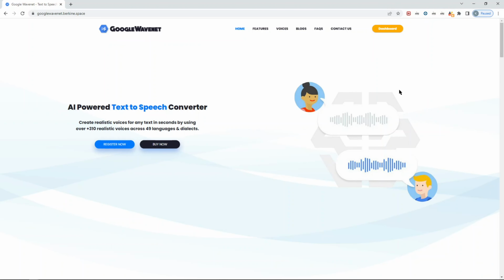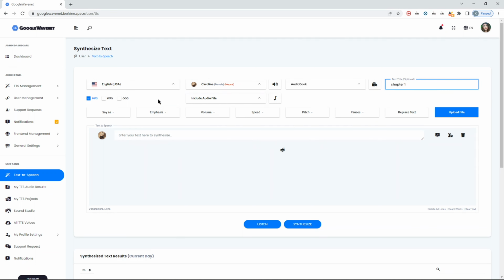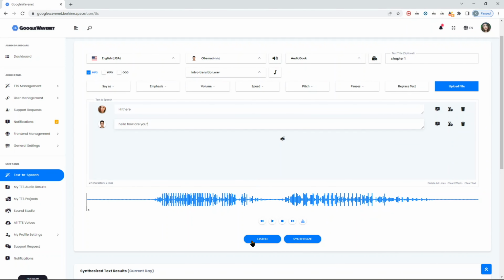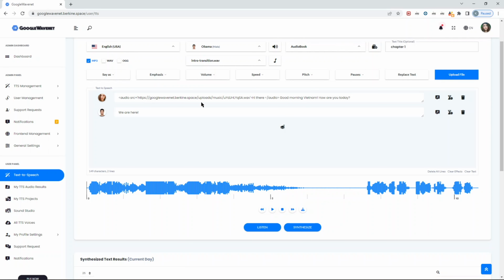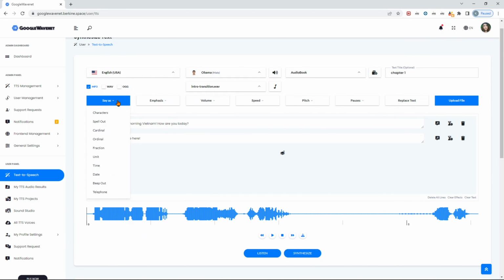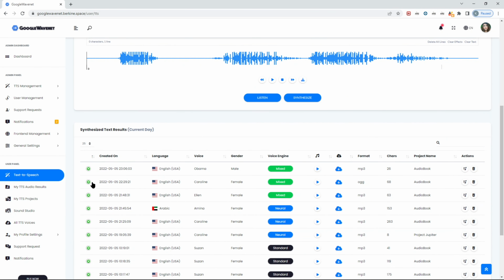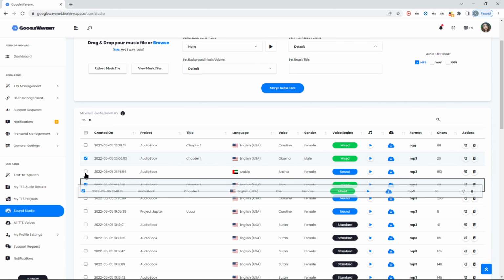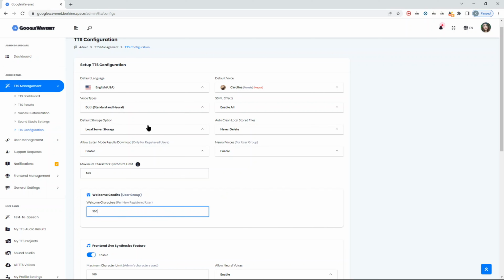Google Cloud Text to Speech Converter - PHP Laravel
Create realistic Text to Speech audio files in more +310 different voices across +49  Languages and Dialects with Full Standalone PHP Laravel Text to Speech web application. Powered by Google Cloud Platform's Wavenet Text to Speech service that can be installed on any shared or private hosting easily.

DESCRIPTION OF VIDEO:
This is a full demo of Laravel Text to Speech script powered by Google Cloud Platform, we will show both the admin panel and user panel in the demo video. Link for the Demo URL is shown below as well, so you can login and try it out yourself.